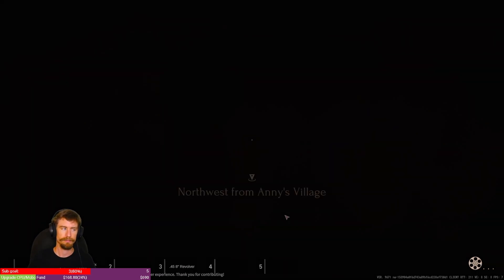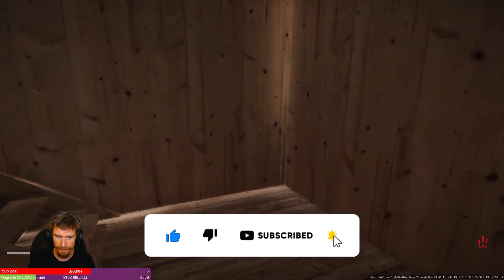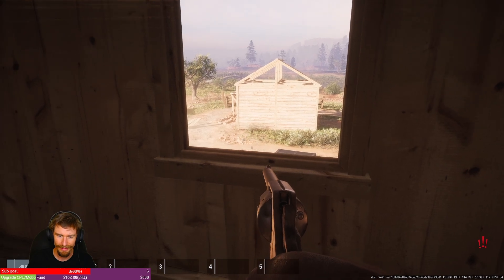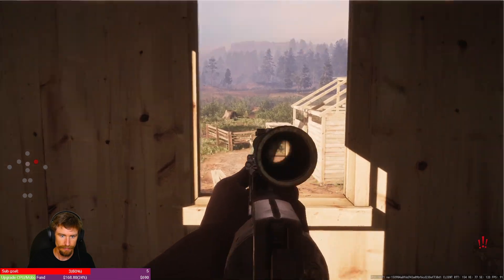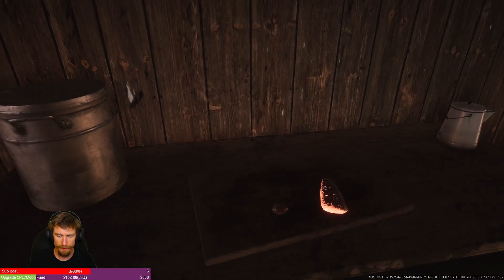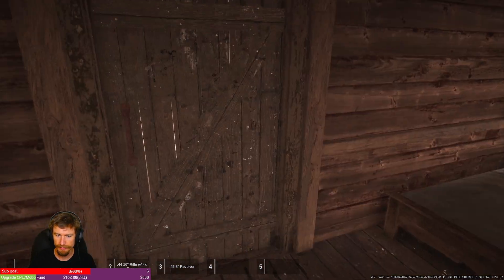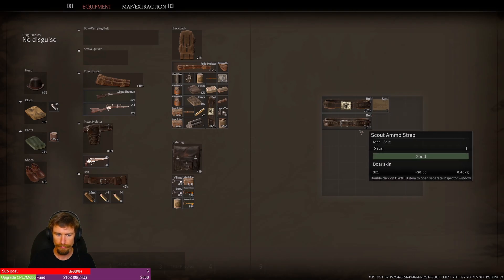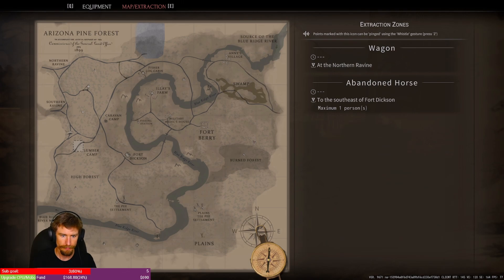This 1 Simple Trick Anny's Village HATES - A Twisted Path To Renown Gameplay